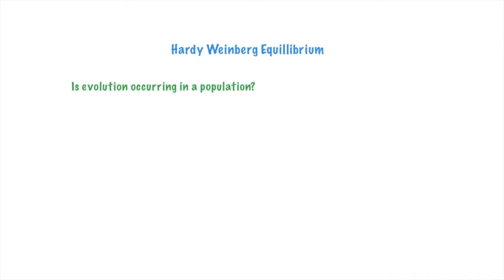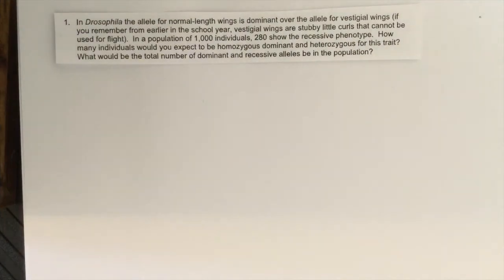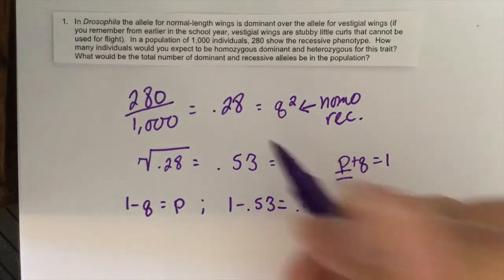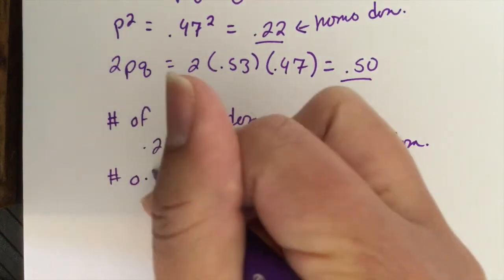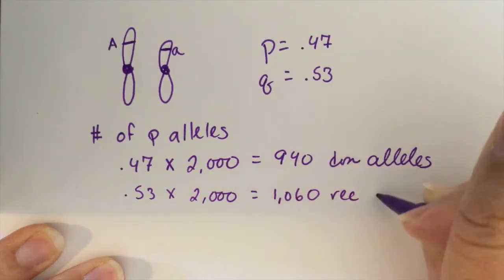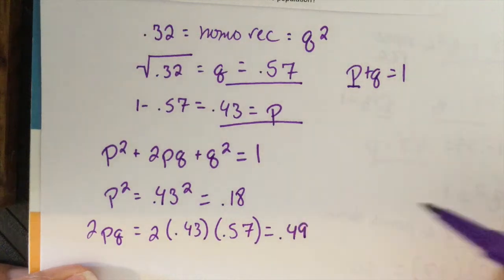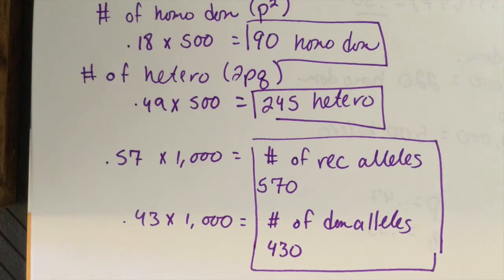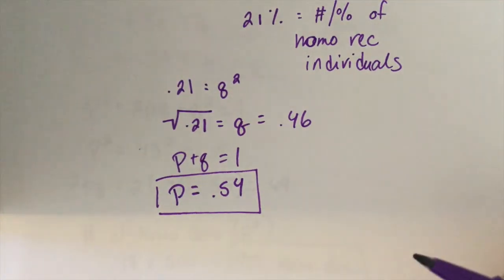Hardy Weinberg Explained!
A short review over Hardy Weinberg Equilibrium with a review of HW problems from the fishy frequencies lab.

*** Due to time constraints, only problems 1, 2, & 6 were reviewed. ***

Thank you to Amoeba Sisters for making great pictures for us teachers to use!